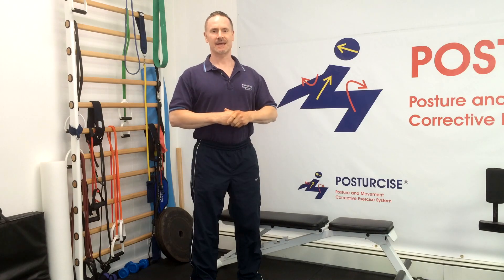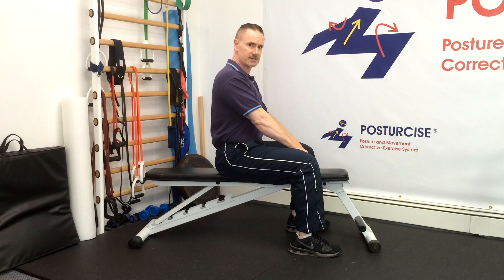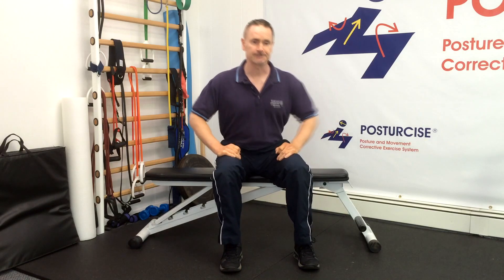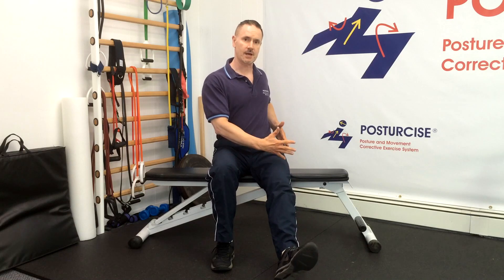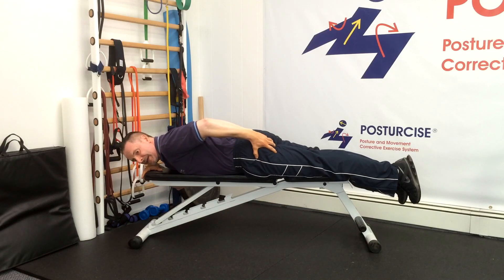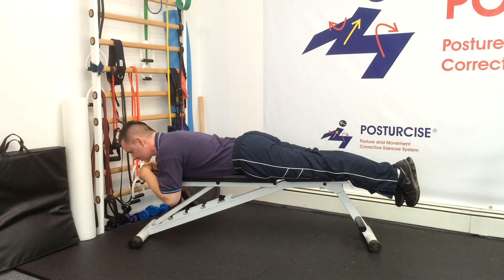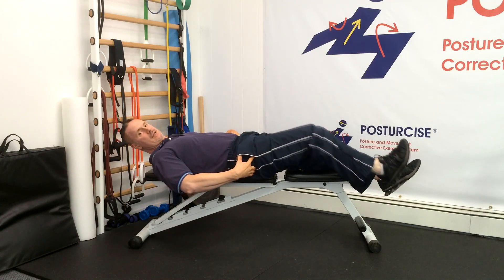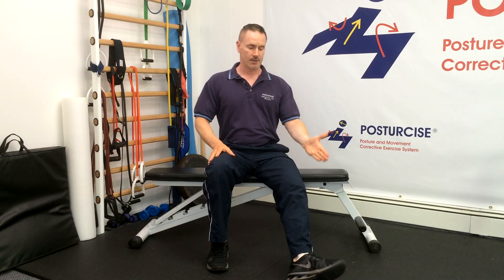How Do I Get My SI (Sacroiliac) Joint Back In Place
Learn this effective self -help exercise to help re-align your sacroiliac joints with healing exercise & sports injury expert Dr. Michael C Remy, DABCO, CCSP. Learn more low back pain exercises and how to build your very own custom low back exercise program